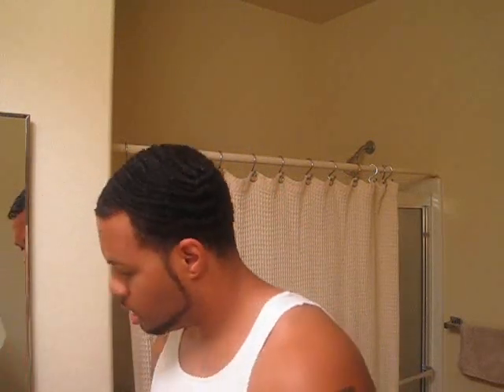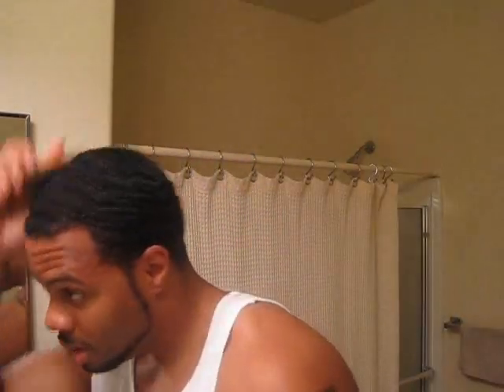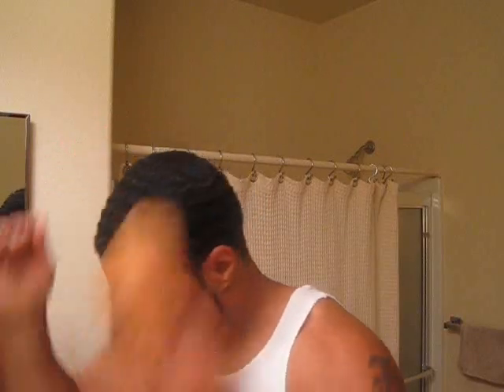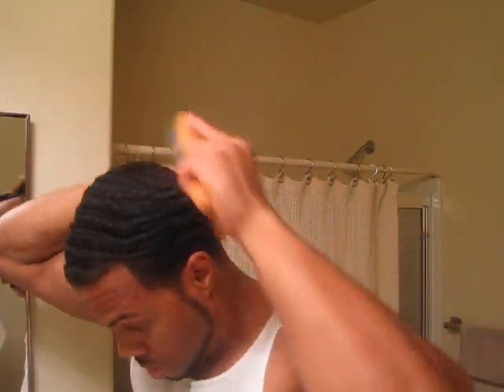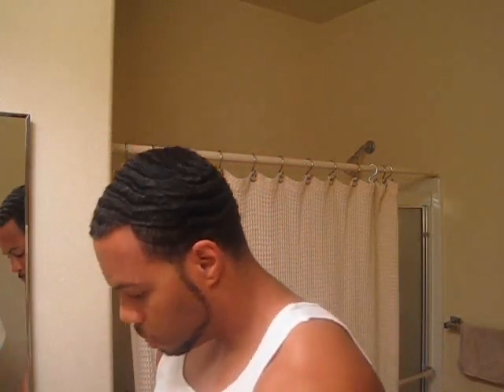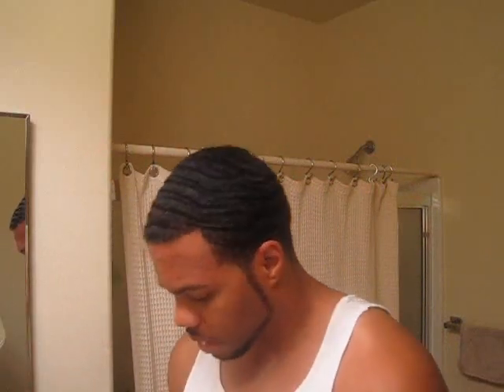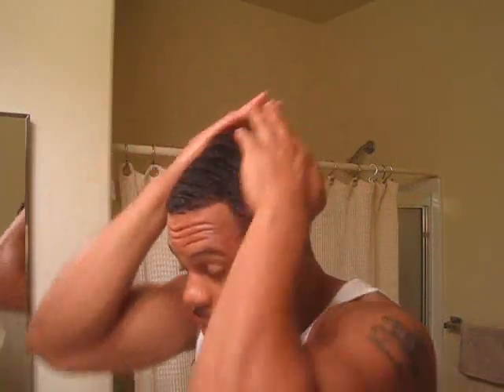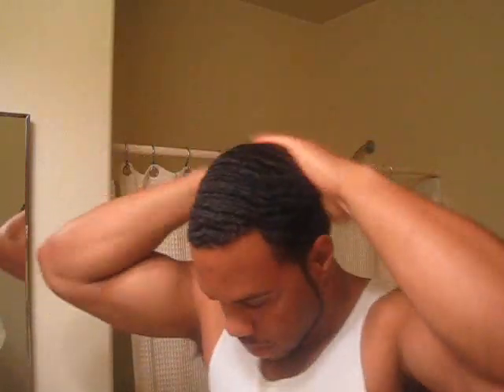Morningmethod.wmv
my brief morning wave method.